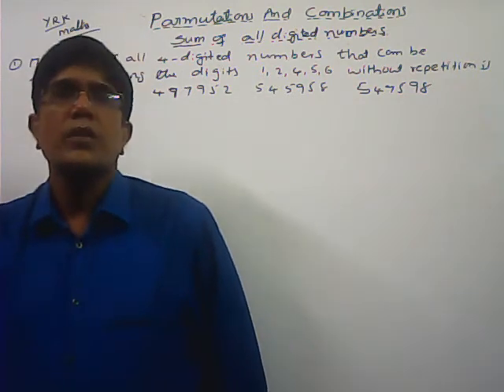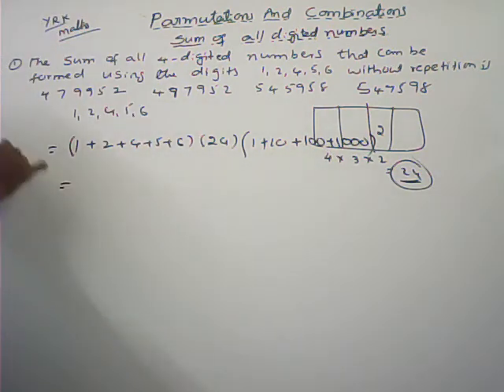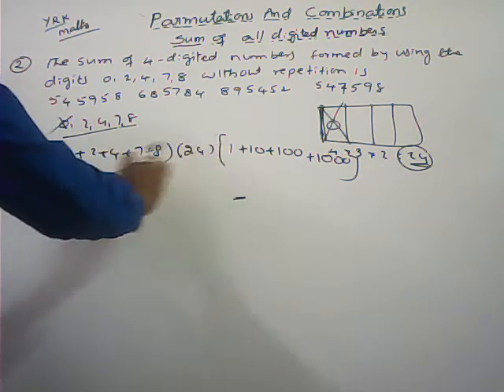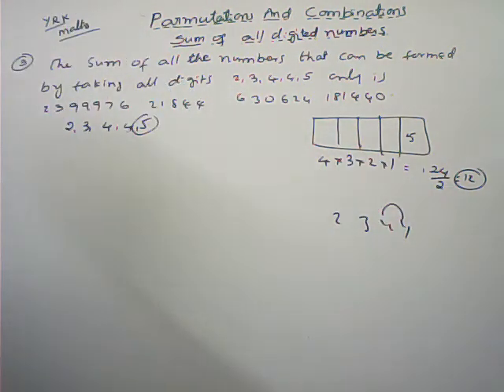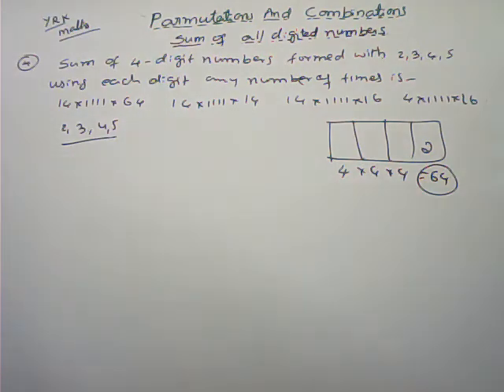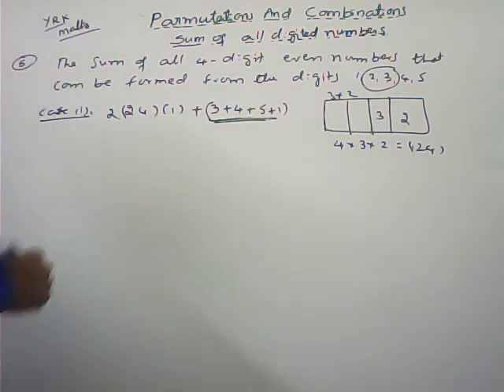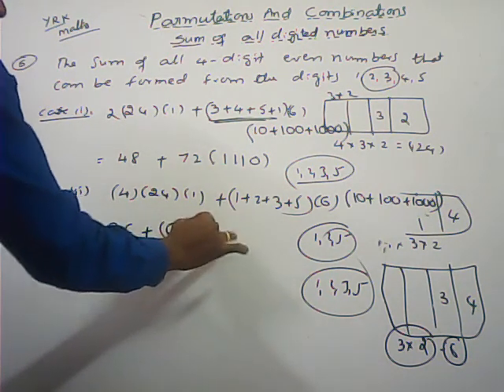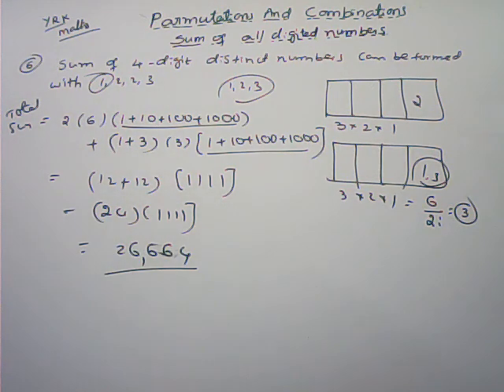PERMUTATIONS AND COMBINATIONS T03 | Sum of all digited numbers